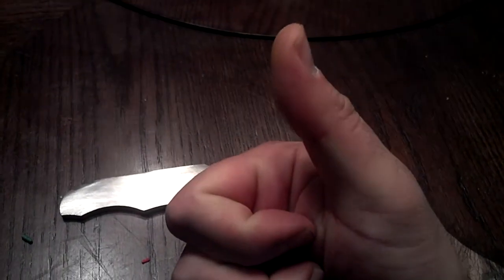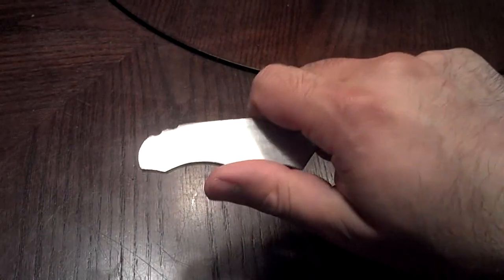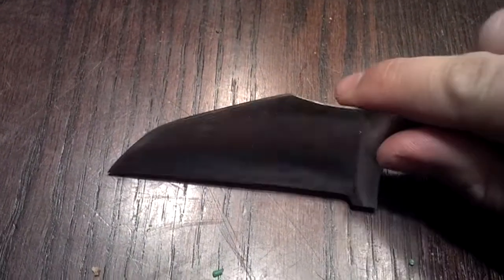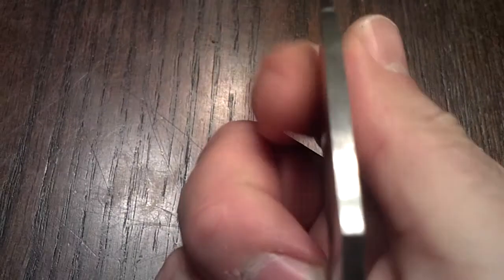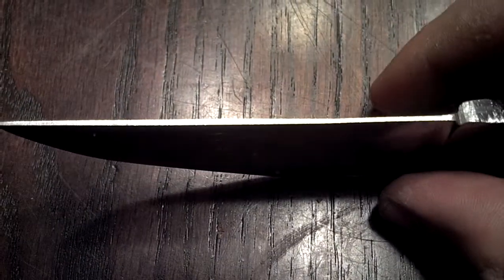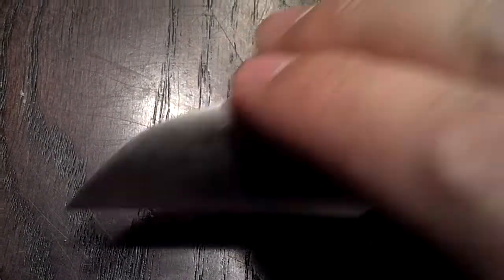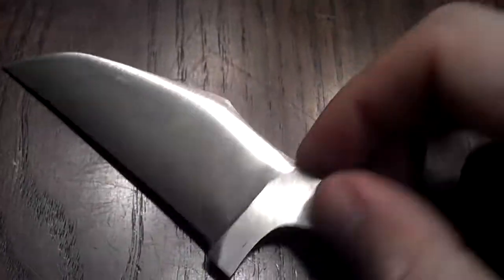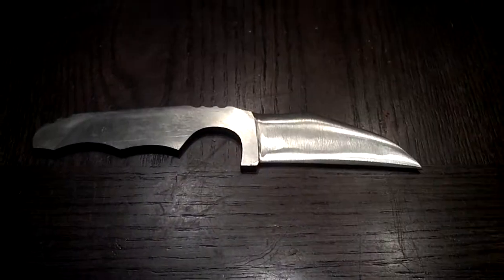Modified Wharncliffe inspired by BrotherGeorge.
This is my modified Wharncliffe that was inspired by BrotherGeorge over at GICUSTOM. Also my friends and Brothers Gavkoo and Kyley blessed me with knowledge and impressive advice to accomplish my first Full-Height-Convex leaner grind.
Thank you for the Knowledge, Effort and Friendships.
Be Blessed.